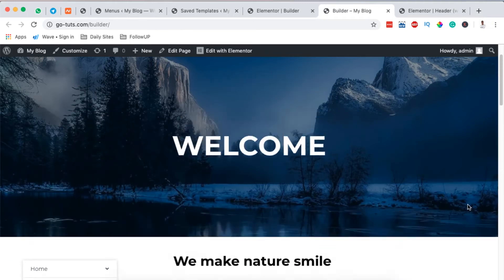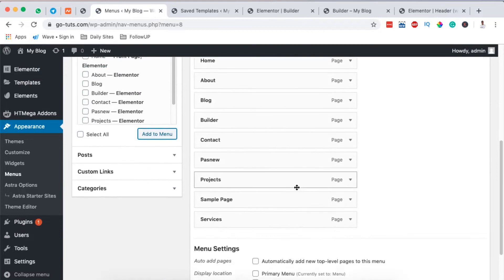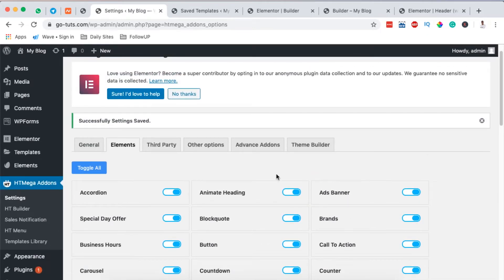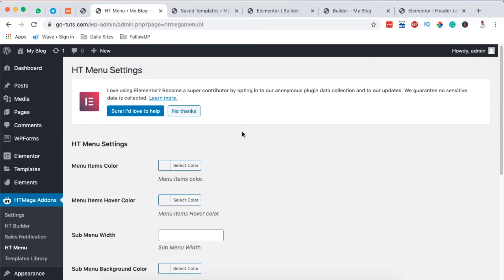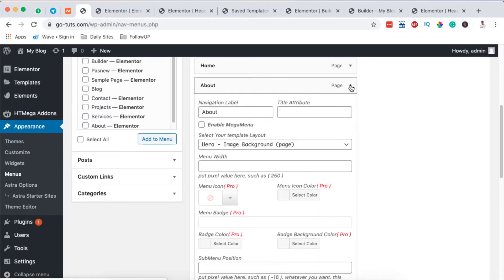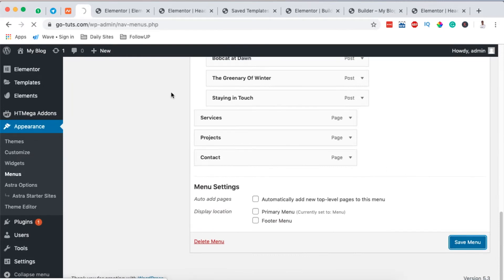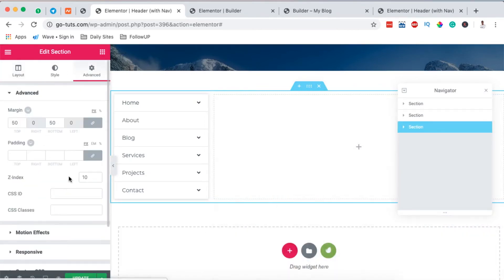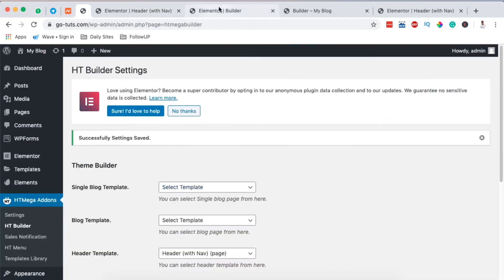ELEMENTOR VERTICAL MEGA MENU TUTORIAL - How to create a vertical mega menu with elementor for free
In this video, am going to show you how to create a vertical mega menu with elementor for free. Tutorial works for both free elementor users and pro users. All you need is to know how to create elementor templates then follow up with this vertical mega menu tutorial step by step. Hopefully it brings you value.

Kwehangana Hamza
36869, Kampala